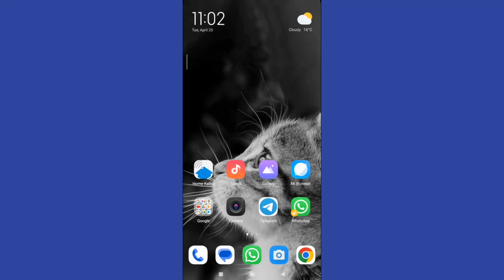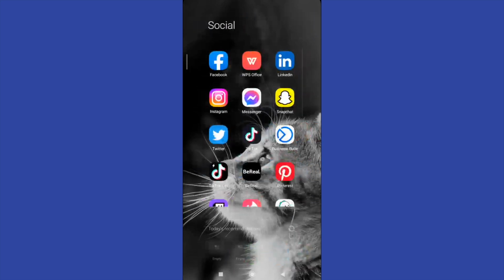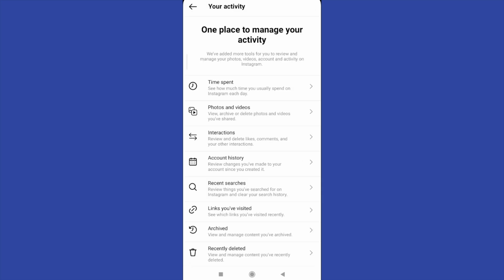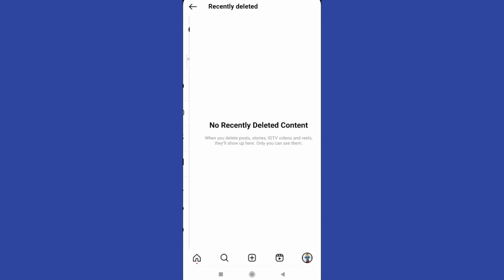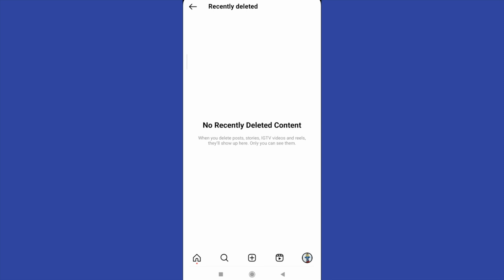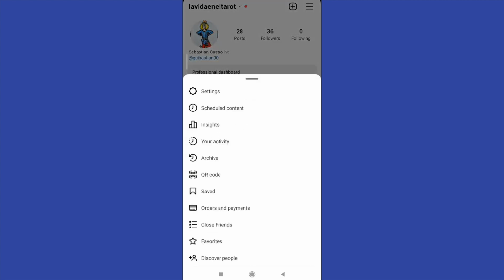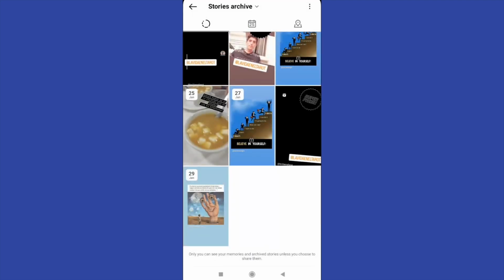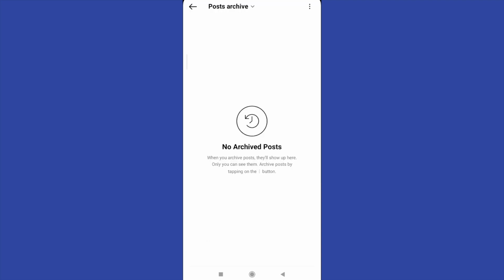How to Find Recently Deleted Instagram Stories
In this video I'll show you How to Find Recently Deleted Instagram Stories . Thw method is very simple and clearly described in the video. Follow all of the steps and succesfully solve your problem!